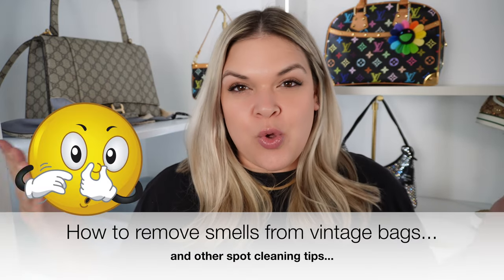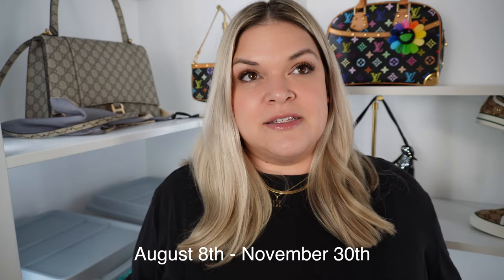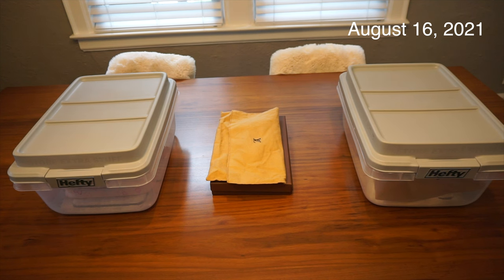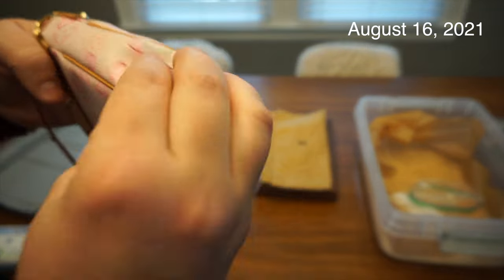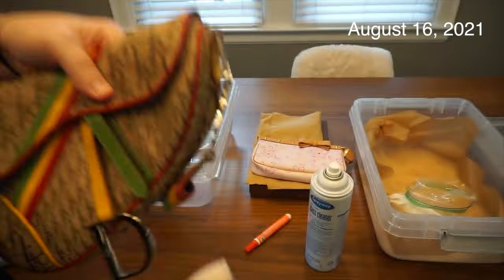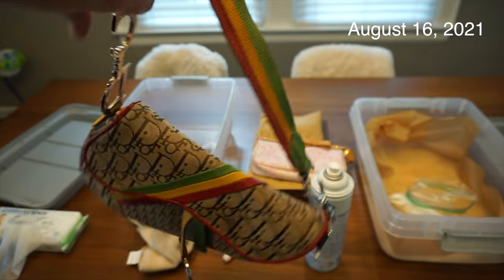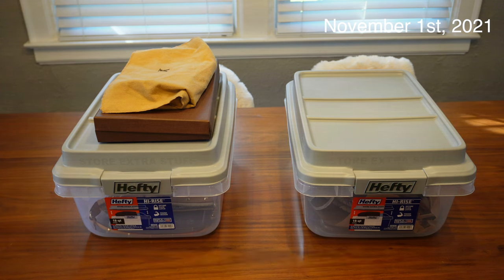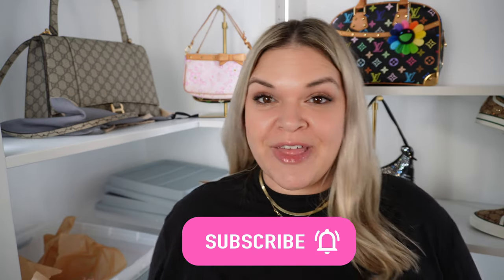How To Remove Odors From Handbags & Other Handbag Cleaning Tips & Tricks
𝐻𝒾 𝒢𝓊𝓎𝓈!
In today's video I am going to walk you through three of the method's I used to remove unwanted odors from two of my vintage luxury handbags. I will also discuss some cleaning methods including using a Tide "to go" pen on my vintage Dior Saddle. If you want to see how I remove vintage smells from my vintage Louis Vuitton Murakami bag and spot clean my vintage Rasta Dior Saddle then please enjoy this video! Try these methods at your own risk I do not claim to be a professional, I am just testing our ideas. All product's I used in this video will be linked below.

𝒞𝒽𝒶𝓅𝓉𝑒𝓇𝓈:
0:00 Intro
1:36 Using Baking Soda to remove odors
2:38 Step by Step Process on how I used baking soda with my handbags
3:40 Baking Soda Results After One Week
4:42 Using Water Wipes to Clean Bags
5:02 Using Water Wipes on Louis Vuitton Canvas
6:16 Wiping Down Dior Saddle with Water Wipes
7:17 Removing Stain on Dior Saddle with Tide "To Go" Pen
9:51 Using Activated Charcoal to remove handbag odors
11:41 Results of Activated Charcoal after 2.5 months
13:27 Tide "To Go" Pen results on Dior Saddle
13:54 Removing unwanted odor's with scent booster beads (not for dryer they are for wash)
16:33 Final Results after using scent booster beads
19:24 Dior Final Results after using scent booster beads
22:12 Storing Dryer Sachets in your handbags for storage
22:36 Thanks for Watching!

ℙ𝕣𝕠𝕕𝕦𝕔𝕥𝕤 𝕄𝕖𝕟𝕥𝕚𝕠𝕟𝕖𝕕:
Water Wipes
Tide "To Go" Pens
Activated Bamboo Charcoal Bags
Dreft Booster Beads
Diva Dryer Sachets
Diva Laundry Wash
Sealed Plastic Bins

𝐸𝓆𝒾𝓅𝓂𝑒𝓃𝓉
LED Lighting Kit
Light Boxes

**All opinions are my own. Some of the images featured in this video were found on Google, Instagram, or Amazon. I do not claim to own any of the image(s).**